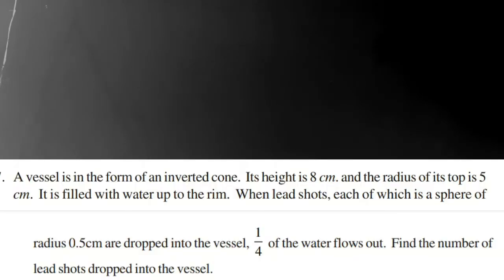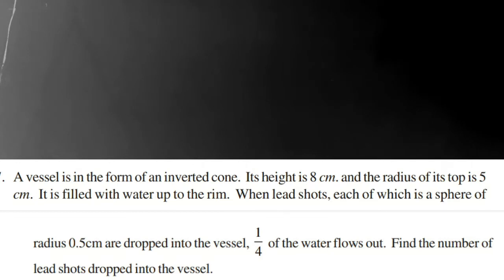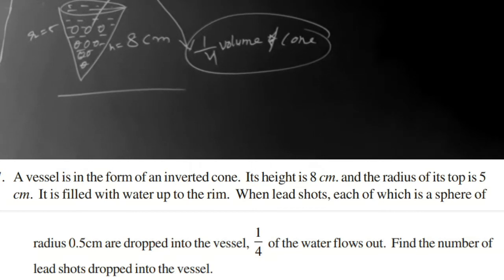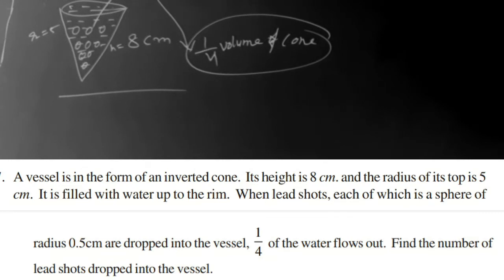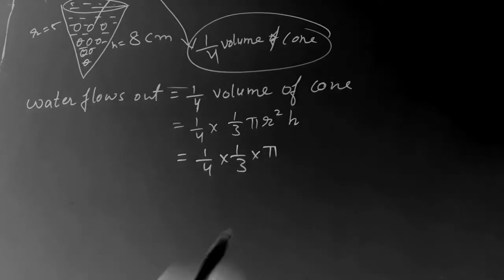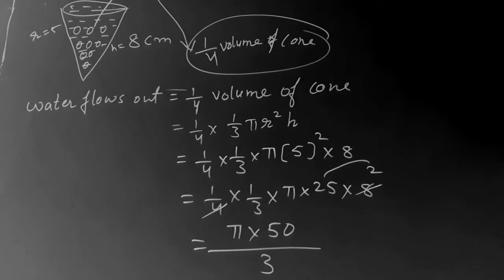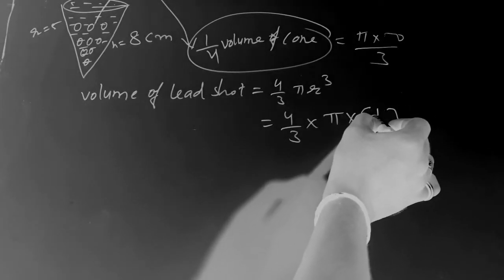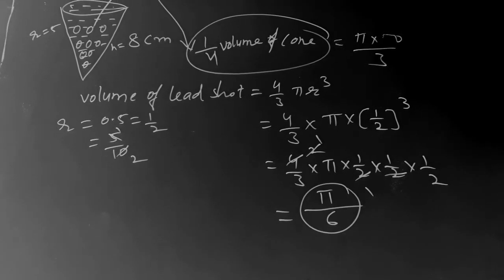mensuration exercise-4 and Q7 ||TS/AP/cbse 10th maths||10th maths live classes || sri pragna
sripragna TS / AP 10th maths mensuration exercise -4 and Q7|| cbse 10th maths